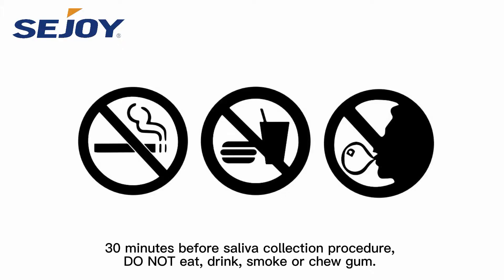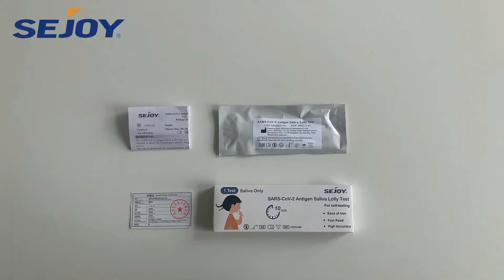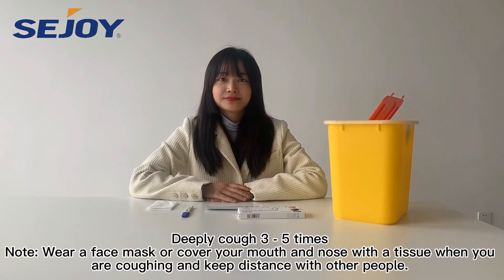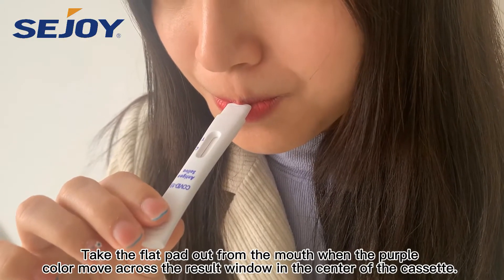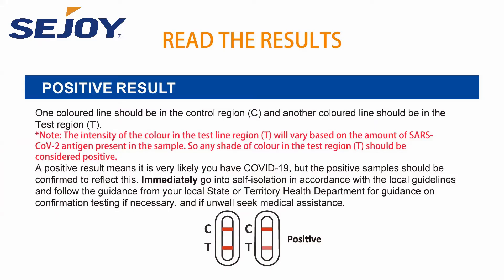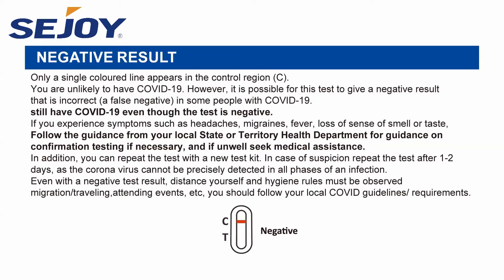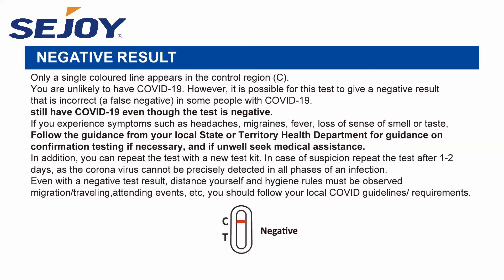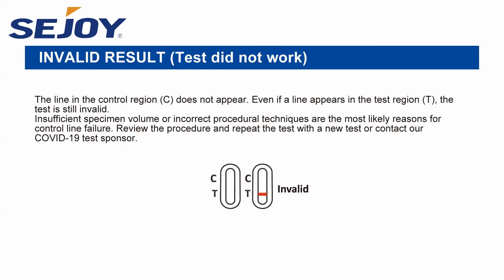Sejoy SARS-CoV-2 Antigen Saliva Lolly Test - tga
The Test is a lateral flow immunoassay intended for the qualitative detection of nucleocapsid protein antigen from SARS-CoV-2 in saliva specimens directly collected from individuals who are suspected of SARS-CoV-2.